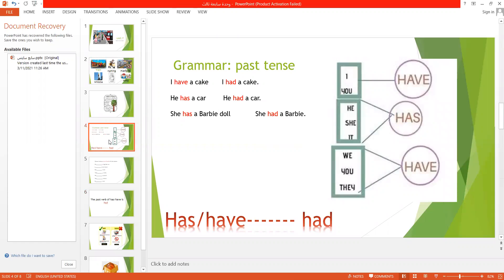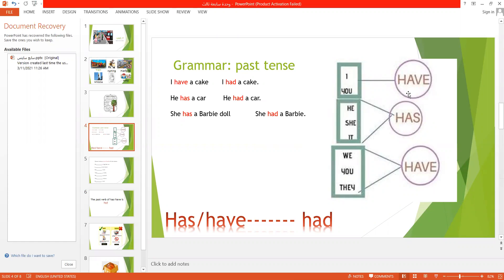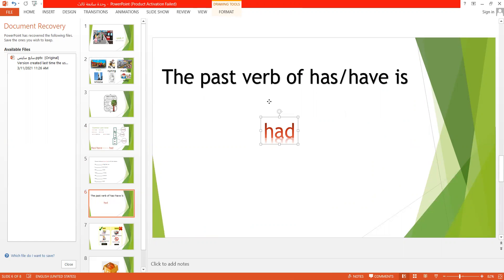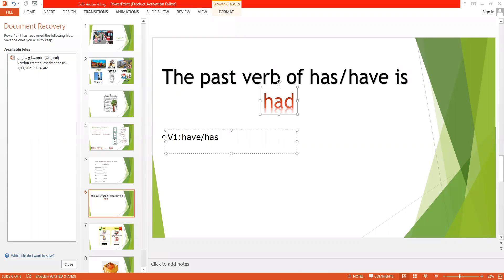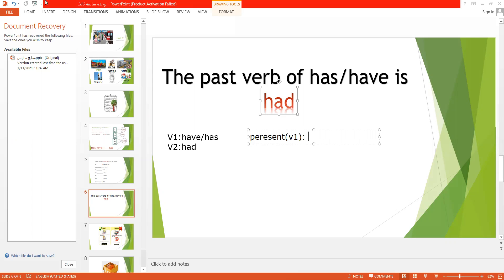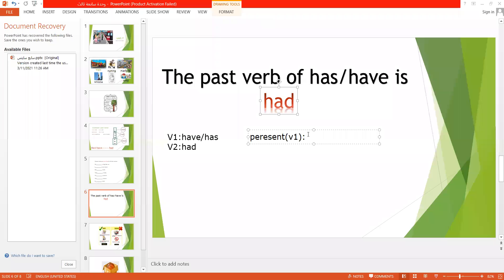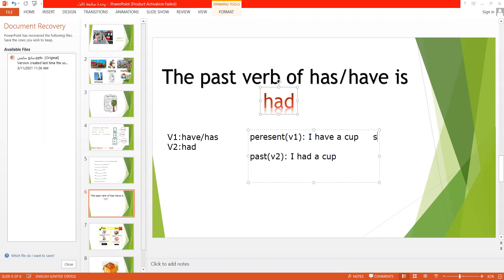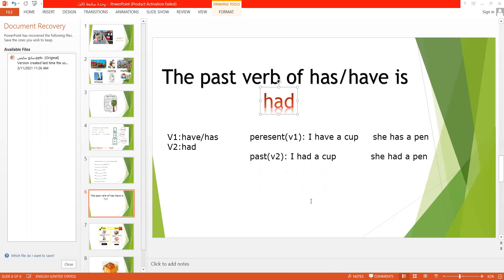SMART APPLICATIONS ACADEMY grade 3 notebook grammar have